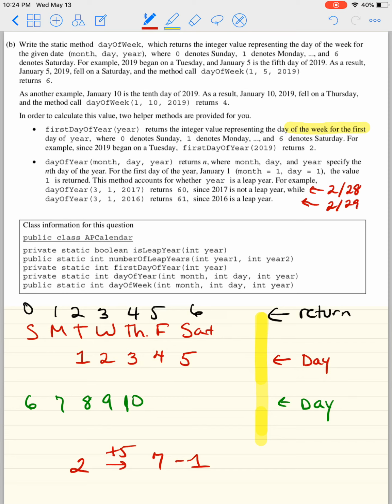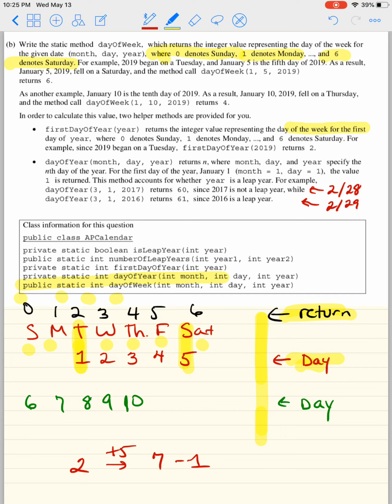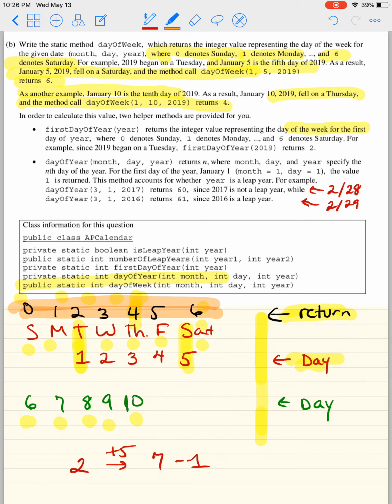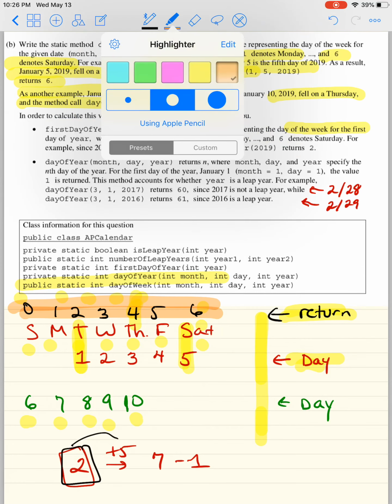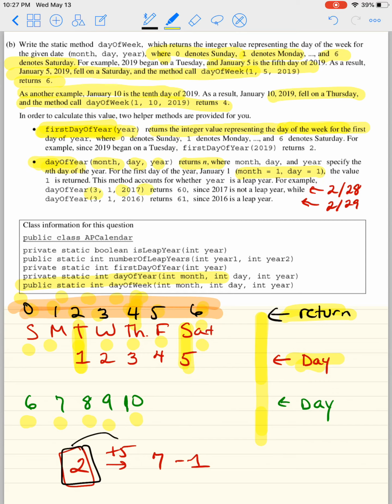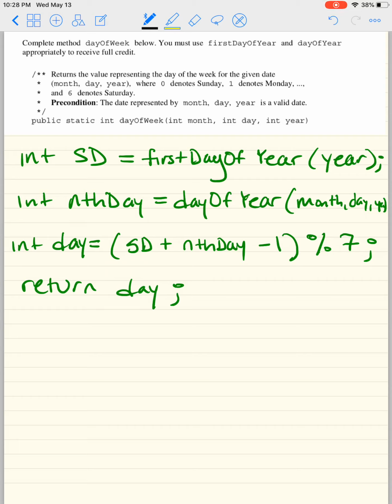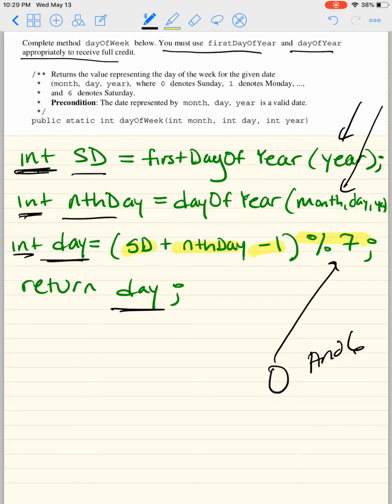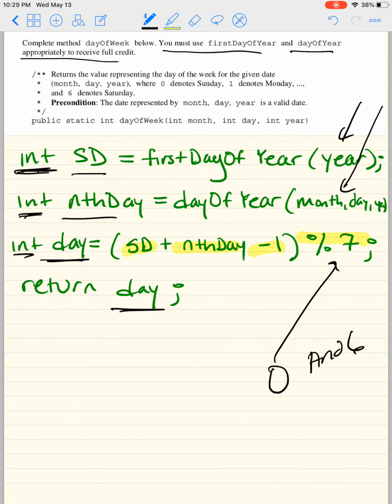AP computer science 2019 number 1 partB